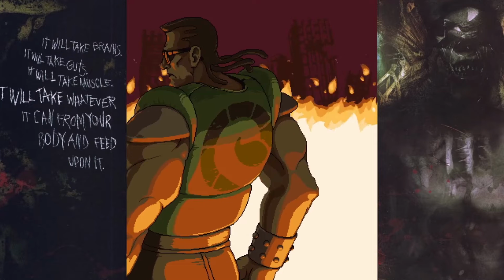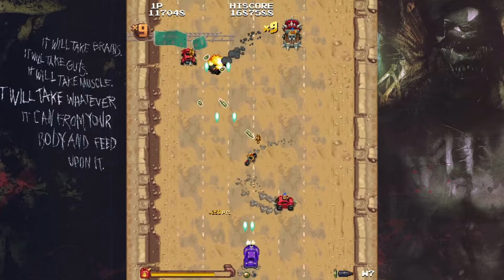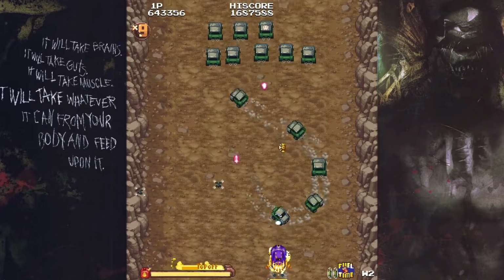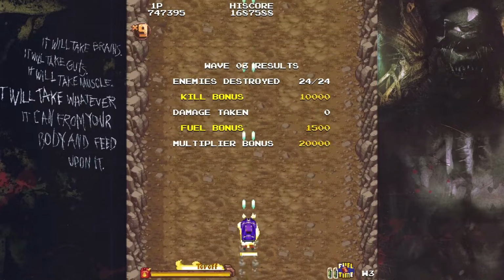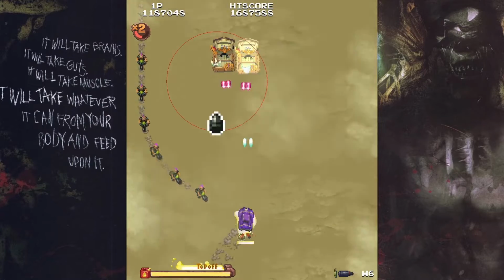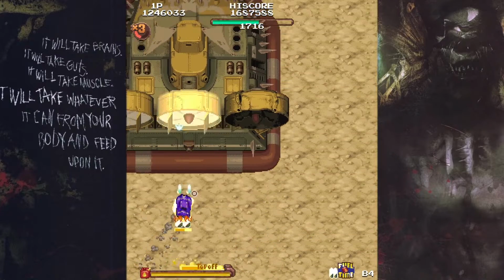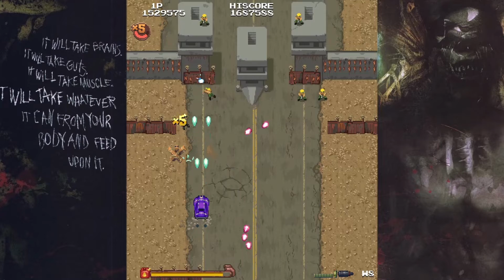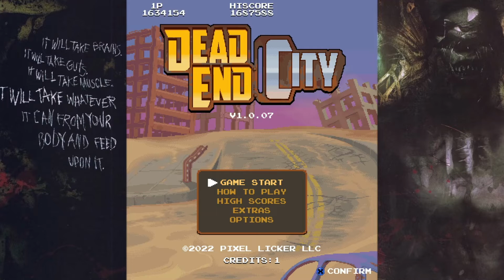Let's 1CC: Dead End City - 1,634,154 [Shiro/Normal]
This game was sprung on me by the community and I found it surprisingly charming. It's reminiscent of Capcom's 1943 as well as Galaga '88, with some mechanical and stylistic nods to later STGs (such as a layered scoring system). Since the 1CC requires only a basic level of play, it doesn't take long to become acclimated to the full length of the game and focus on playing competitively. I'll be returning to this one to try to improve my scores and clear with the remaining characters. If I can get a run that showcases all 4 rival battles, I'll upload that here as well.

Chapters
00:00 Opening & character select
01:05 Stage 1-W1: Wasteland
03:23 Stage 1-W8: City Ruins
04:34 Stage 1-B: The Unicorn
05:22 ~ Rival Battle ~
06:10 Stage 2-W1: Railway
09:45 Stage 2-W8: Rail Depot
11:20 Stage 2-B: The Conductor
12:44 Stage 3-W1: Mountains
15:43 Stage 3-W8: Canyon Stronghold
17:20 Stage 3-B: The Digger
18:38 Stage 4-W1: Desert
21:37 Stage 4-W8: Desert Oasis
23:44 Stage 4-B: The Admiral
25:18 Stage 5-W1: Scorpio Base
28:08 Stage 5-W8: Enemy Fortress
30:19 Stage 5-B: The Bigman
32:47 Ending, then credits
33:50 Score